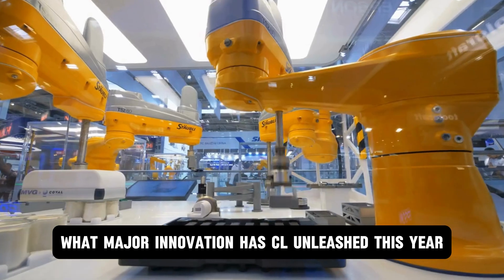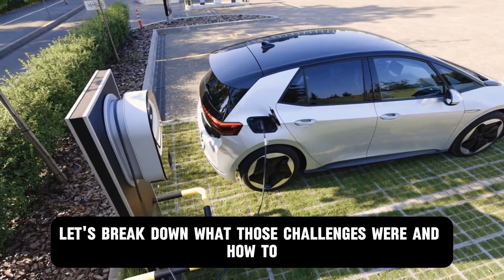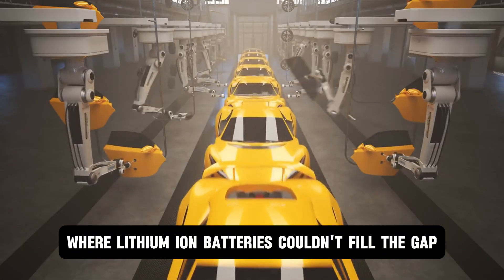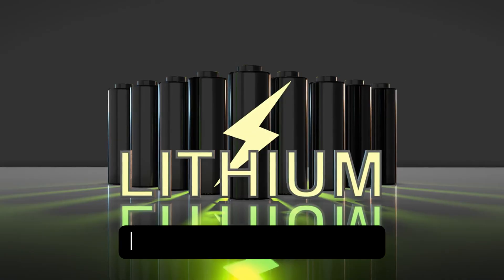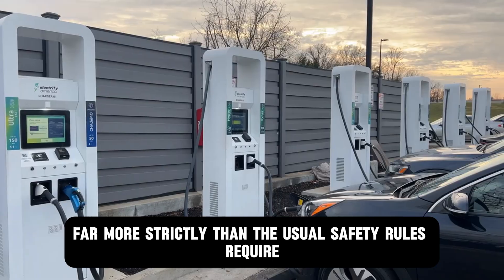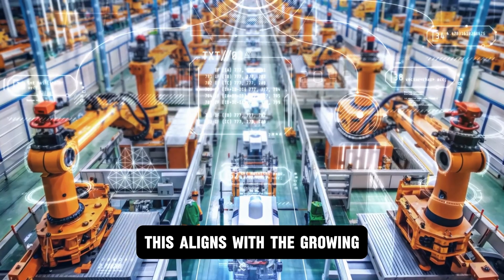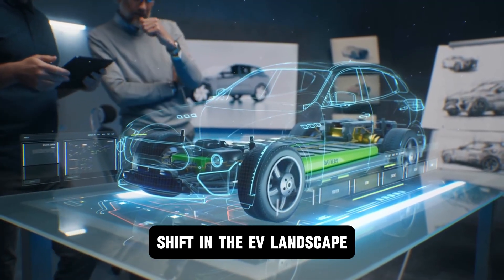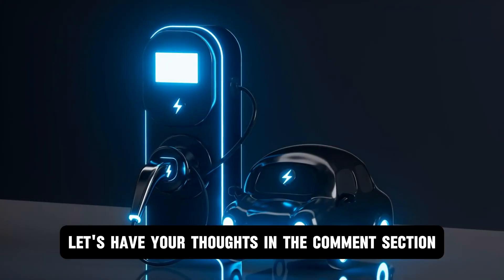CATL launched a new sodium battery with a 5-million-kilometer lifespan that will take over lithium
The new battery about to be launched has been said by top executives to take the EV battery technology to the next level. What is it about the C-A-T-L Sodium-ion battery that has made it gain attention in the EV battery space?

For many years, Sodium-ion batteries have long been pointed to as a safer alternative to the common lithium-ion batteries used in many EVs. In contrast to the use of lithium-ion batteries, which carry a risk of fire when it has been subjected to damage or force, sodium-ion batteries do the opposite. Yes, it offers a more stable and secure energy storage solution for EVs and guarantees safety to a large extent.

The potential of C-A-T-L was highlighted by C-A-T-L Chief Technology Officer for EV Business, Gao Huan during a recent announcement. In his words he said;
“Sodium-ion Battery technology is no longer confined to laboratories. We at C-A-T-L have made breakthroughs in energy density, cost-efficiency, and environmental sustainability, paving the way for mass adoption.”

This announcement by Gao opened the way for the release of the C-A-T-L sodium-ion battery technology.

This technology has been announced by several stakeholders at C-A-T-L to be one of a kind. However, several challenges were left to be overcome before its release. Let's examine that.

Those in the EV manufacturing industry would tell you that Lithium-ion batteries have been the industry’s cornerstone since the industry gained acceptance. This is because lithium-ion batteries have an impressive energy density. This high energy storage capability per unit volume makes these batteries ideal for applications like electric vehicles and high-performance electronics. On the other hand, Sodium-ion batteries, with their inherent lower energy density were not favorites to be used as EV batteries even when the price of Lithium-ion batteries dropped.
However, fast forward to 2025, and everything that posed a challenge to the adoption of sodium-ion batteries over Lithium-ion batteries has changed, and C-A-T-L made sure that they took advantage of that.
At Super Tech Day 2025, C-A-T-L unveiled its new Naxtra Battery platform. The platform offers a major leap in sodium-ion battery development and promises to tackle several areas where lithium-ion batteries couldn't fill the gap.